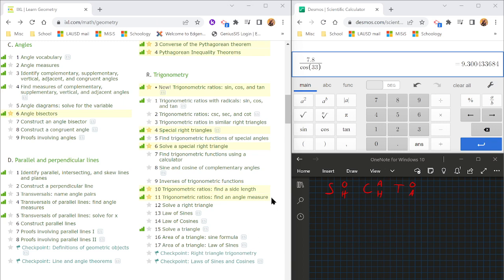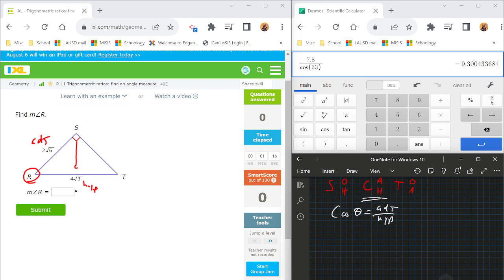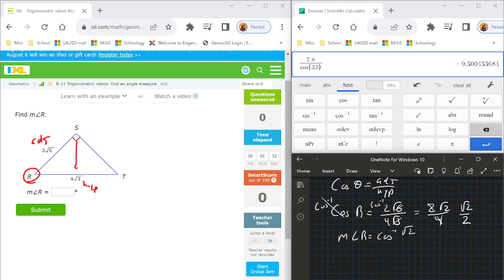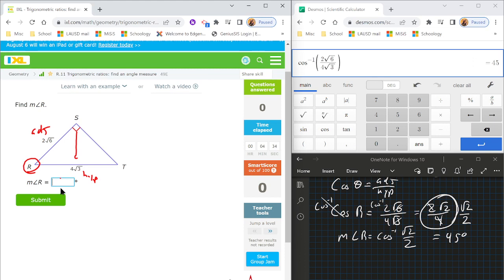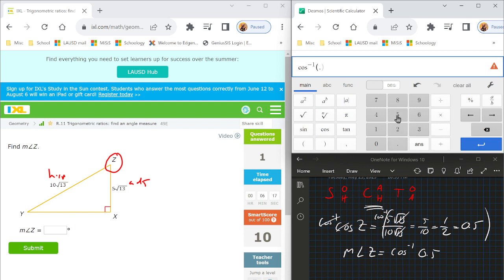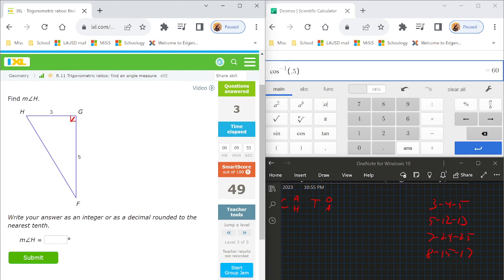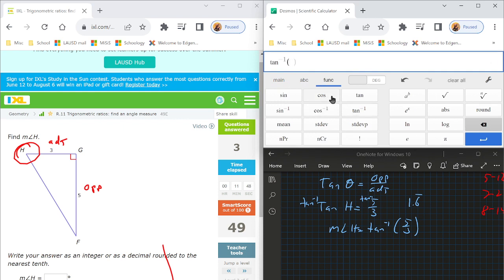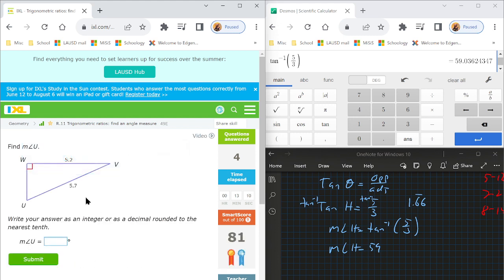IXL Geom R11 Trig - find an angle measure (49E)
how to find an angle measure in a right triangle given 2 sides of the triangle - IXL Geometry section R11